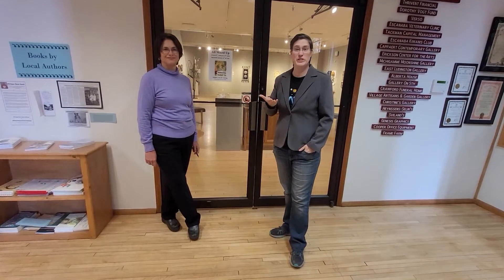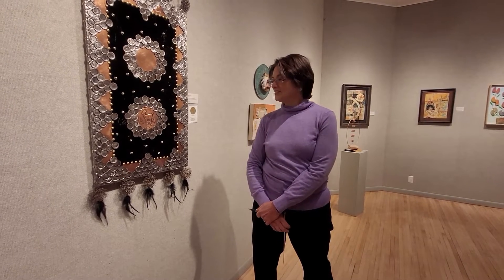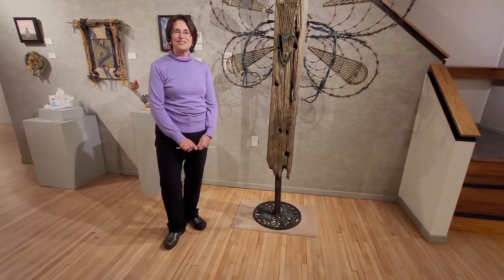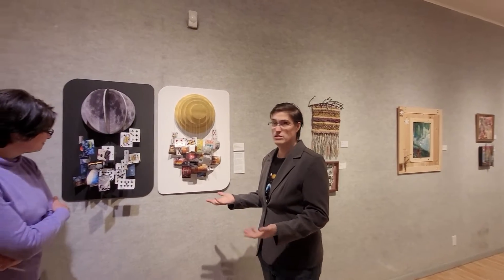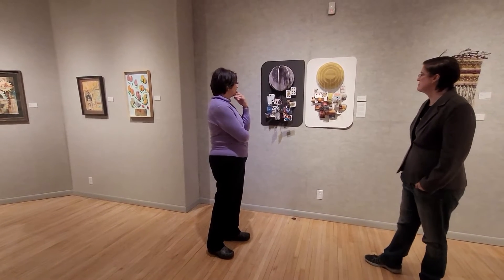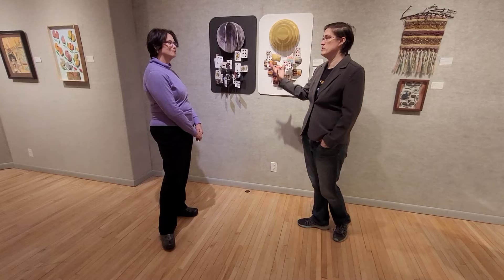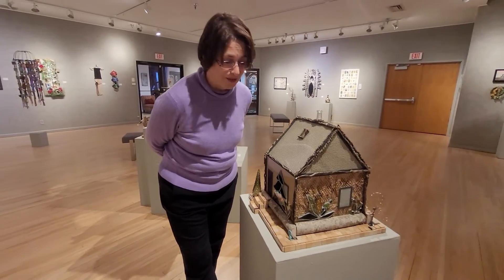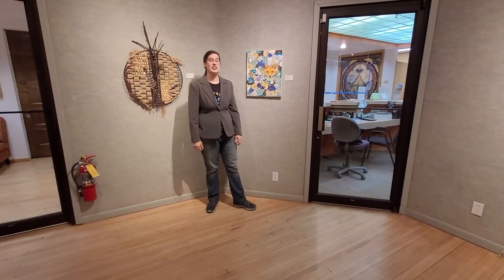Chat with Pat All Mixed Up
Introducing our new video series, Chats With Pat.
Artist and docent Pat Frueh will be joining us to talk about our gallery exhibits, artist or staff interviews and much more!